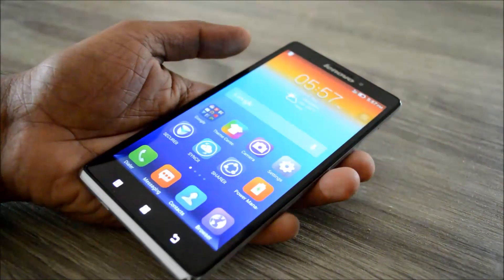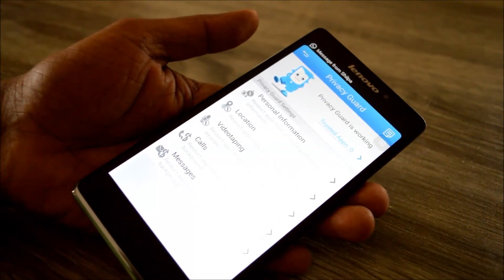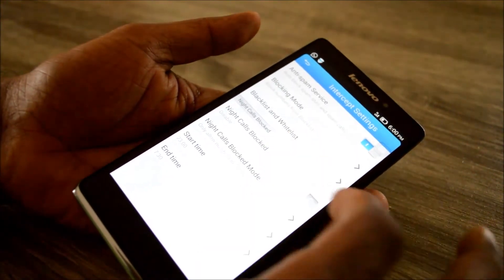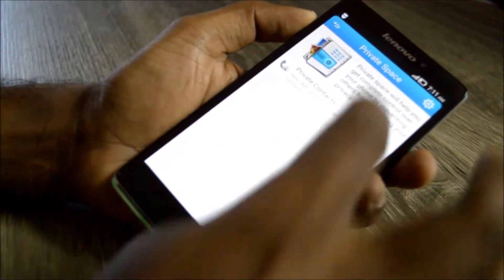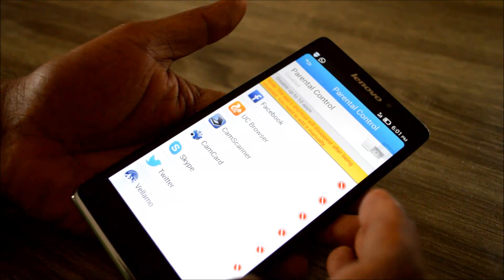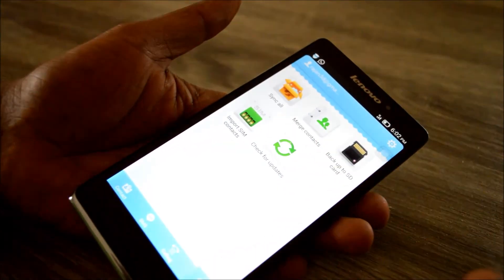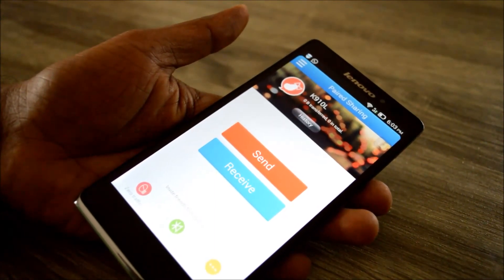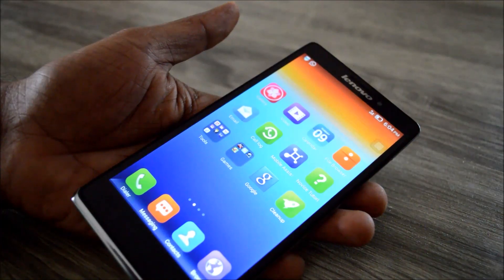Lenovo DoIT apps demo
Lenovo has made available series of apps, under DOit Apps. Currently there are five apps, of which SECUREit, SYNCit, SHAREit apps are available for download on Google Play store for android devices. SNAPit ( a camera app) and SEEit (gallery app)  are available only for selected Lenovo smartphones as on today.